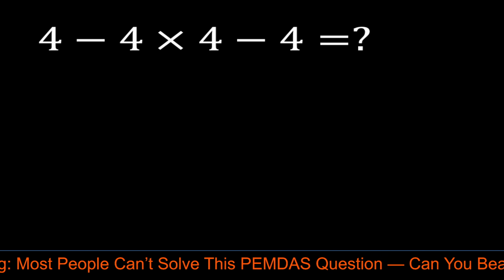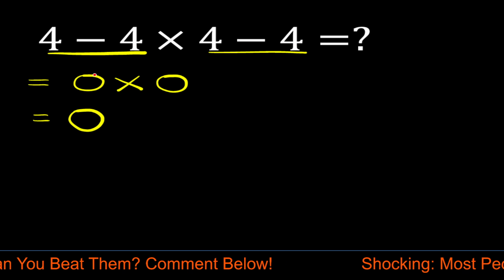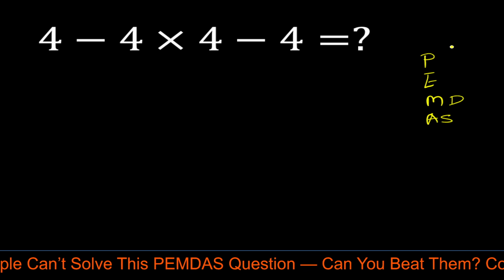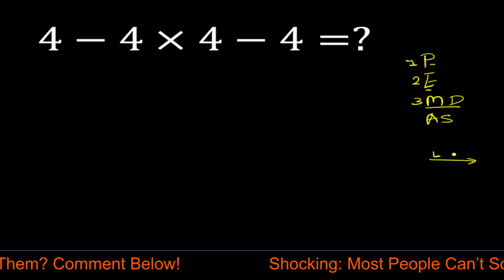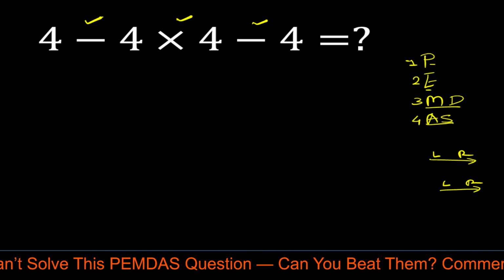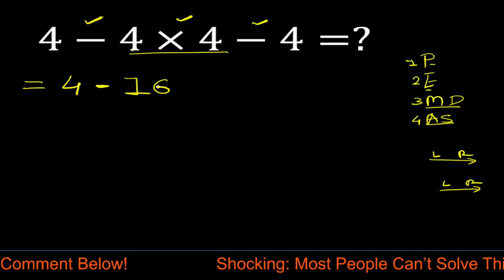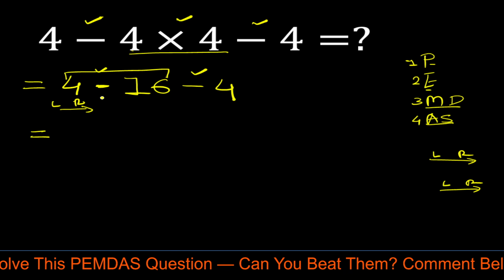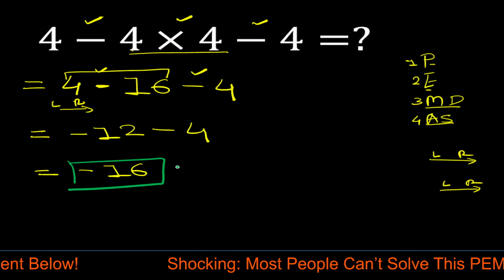This Tricky Math Expression Exposes Small Mistakes — Try It